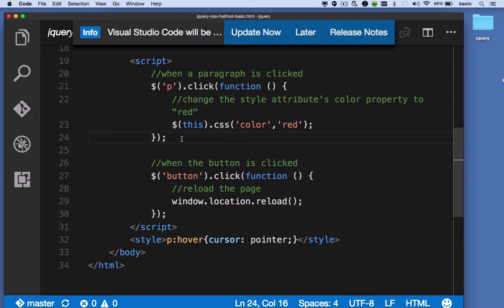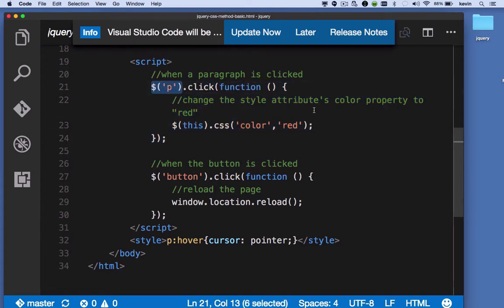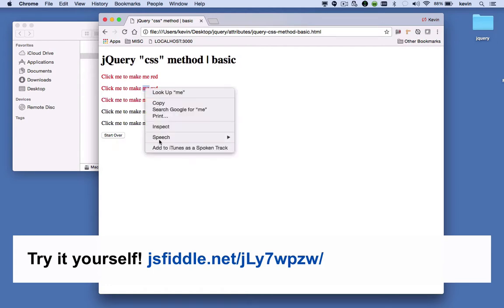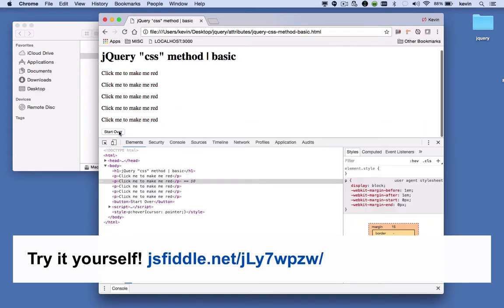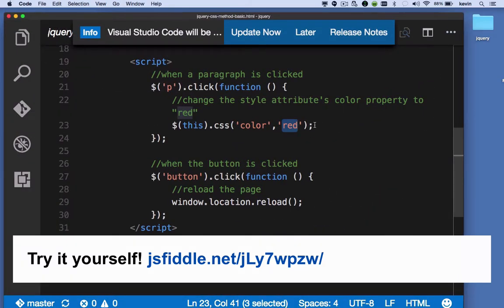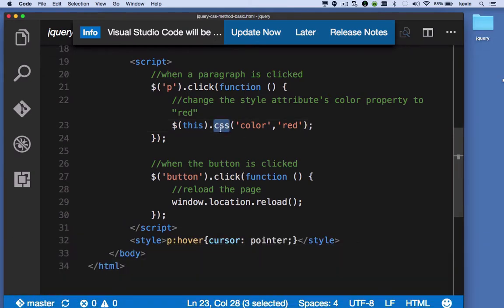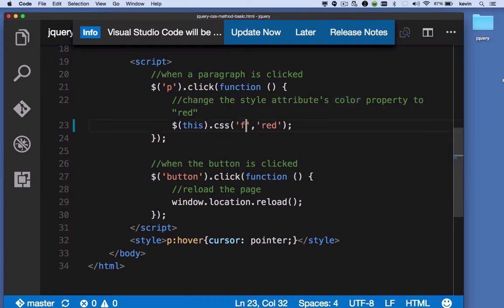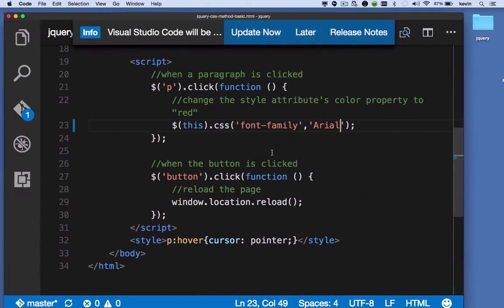How to use the jQuery CSS method to style HTML elements